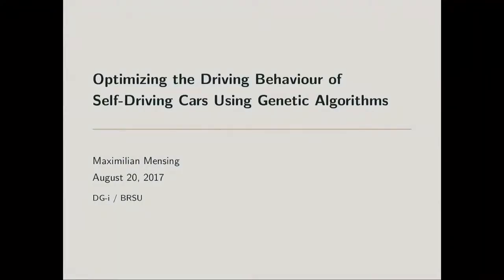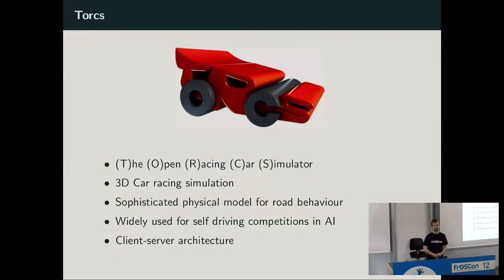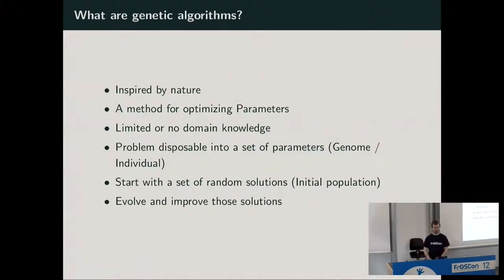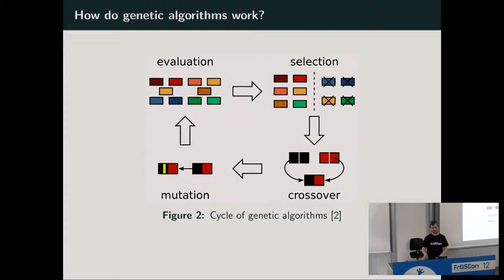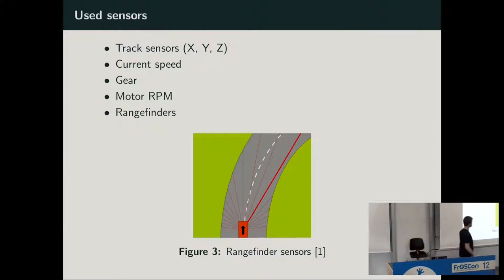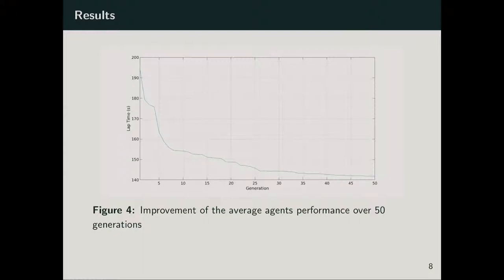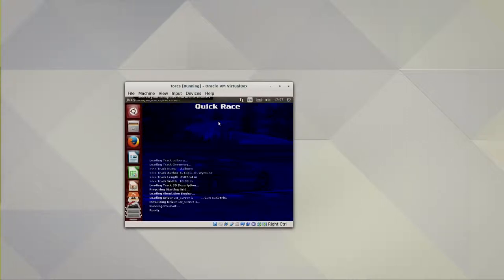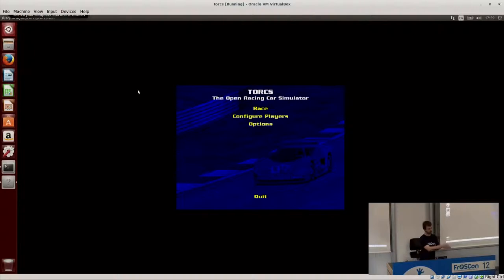2017 Optimizing the Driving Behavior of Self-Driving Cars Using Genetic Algorithms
Selbstfahrende Autos und maschinelles Lernen rücken in den letzten Jahren immer stärker in den Fokus der Öffentlichkeit. Dieser Talk soll die Grundlagen zu genetischen Algorithmen vermitteln und selbst-fahrenden Autos. Im weiteren wird gezeigt wie genetische Algorithmen genutzt werden können um Fahrstrategien im Open-Source Rennsimulator TORCS (The Open Race Car Simulator) zu entwickeln und zu optimieren.

Max Mensing